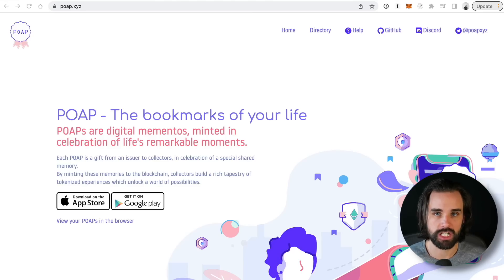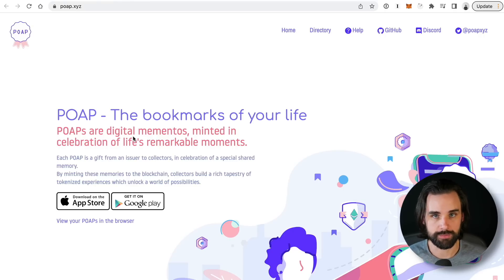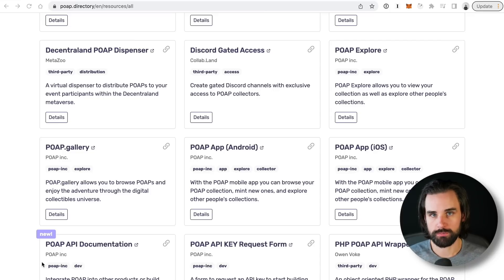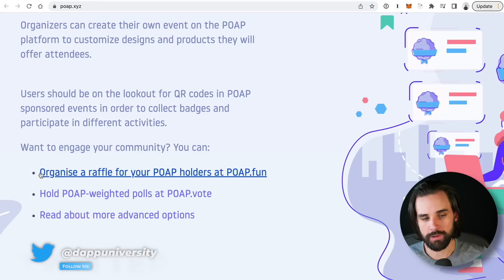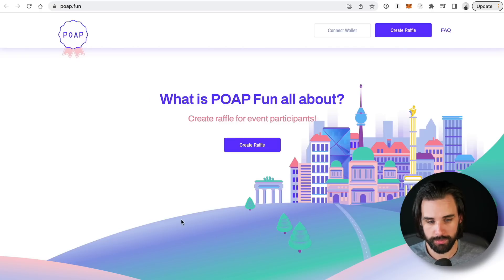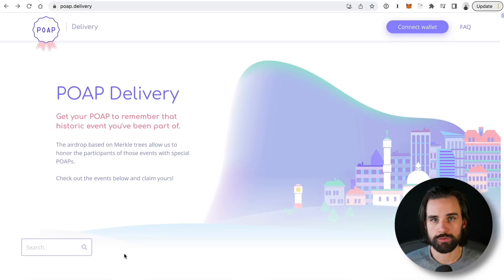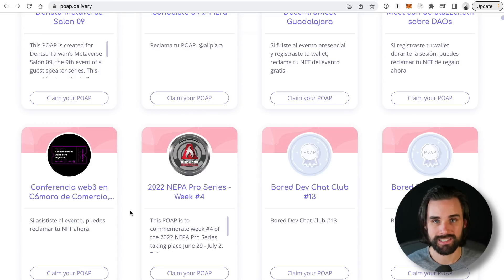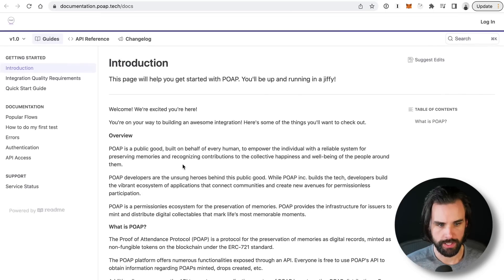How POAP is a BIG Mainstream Web 3.0 use case!